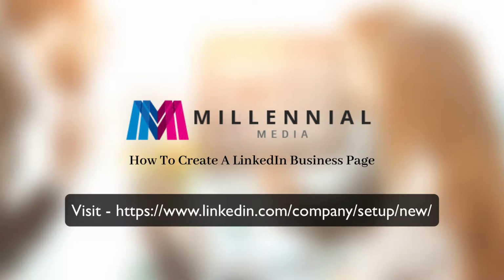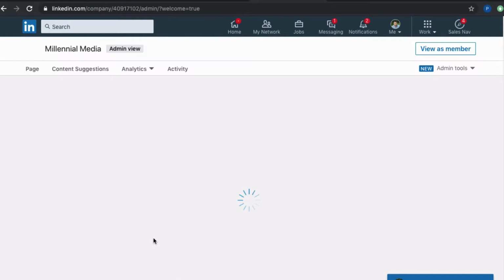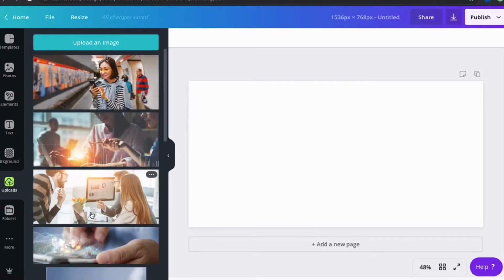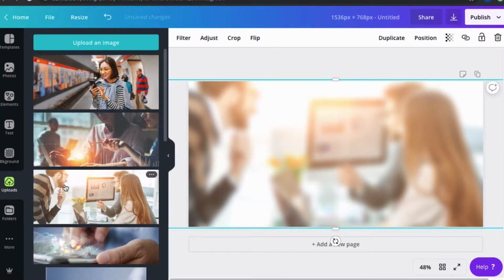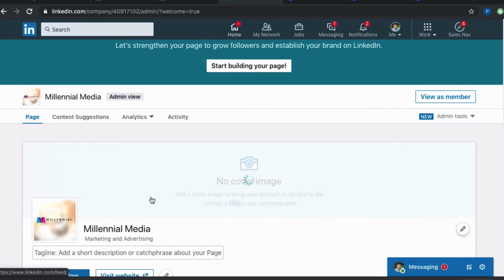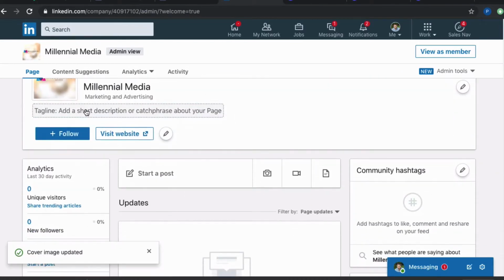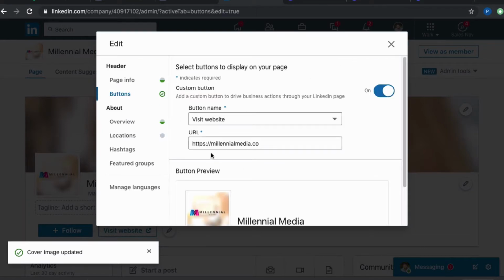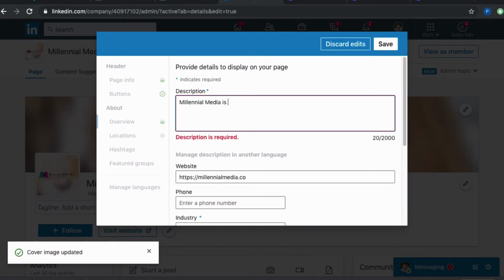How To Create A LinkedIn Page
How to create a LinkedIn business page.   Learn the basics of creating a business page on LinkedIn with this tutorial by Millennial Media.    If you are interested in learning how to complete other marketing or advertising tasks Millennial Media can help with our 1 on 1 training and our web based marketing and advertising courses.  Check us out at millennialmedia.co